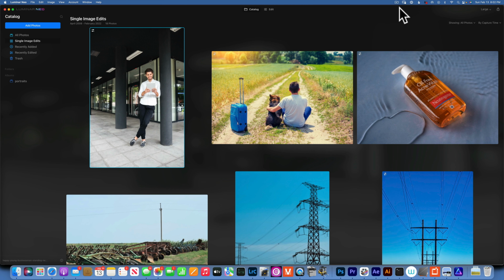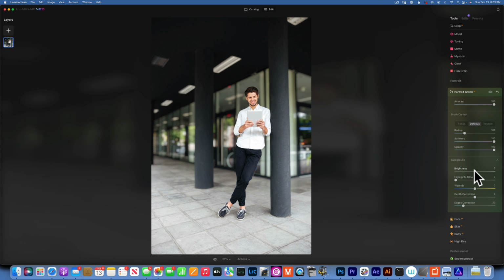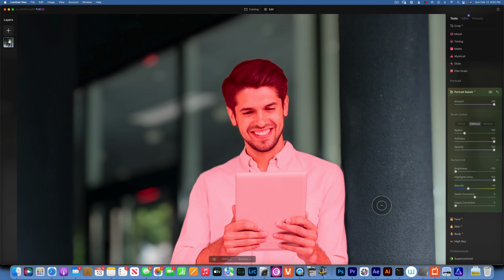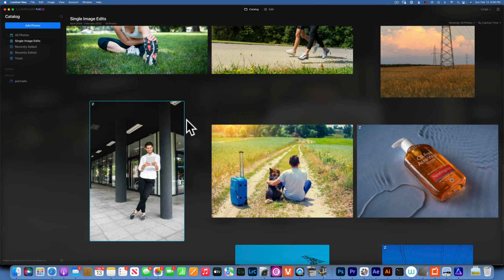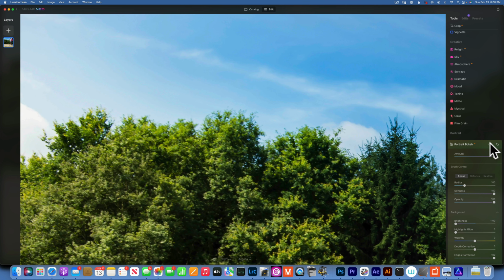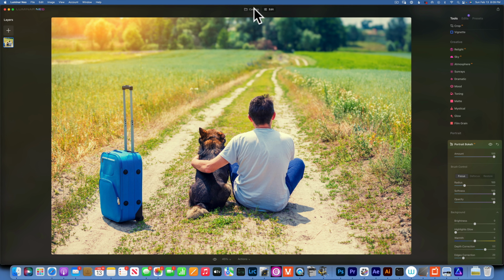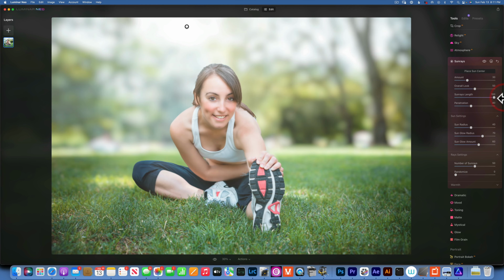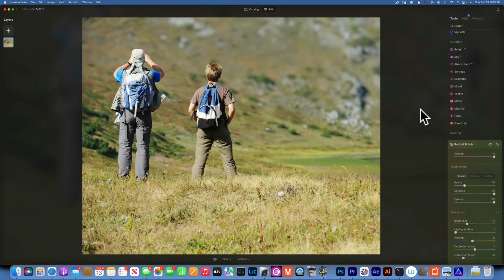Skylum Luminar Neo is here with new Portrait bokeh AI.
Skylum Luminar Neo is here with new Portrait bokeh AI. This will be a mini series where we take one AI feature from Luminar Neo and push it to the limits to see if its any good. This Portrait Bokeh Ai will make post processing portraits easier and faster.

Favorite tripod
Peak Design Travel Tripod (5 Section Carbon Fiber Camera Tripod).

Favorite tripod head
Acratech Panoramic & Tilt Head with QR, 25 lbs Load Capacity.

Favorite leveling base
Acratech Leveling Base, Fits All Standard 3/8-16 Tripod Heads.

MindShift Gear BackLight 26L Backpack for DSLR, 4 to 6 Lenses, Flash, 15" Laptop and Full-Size Tablet, Woodland Green.